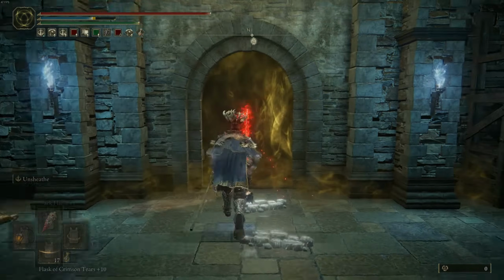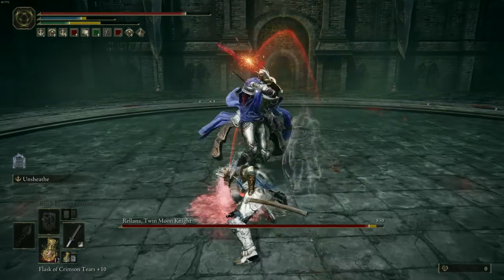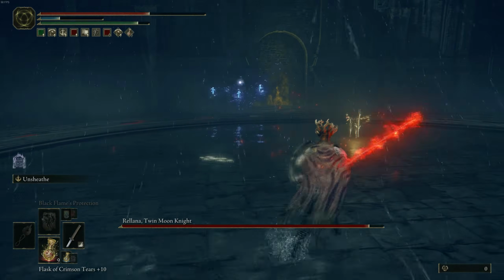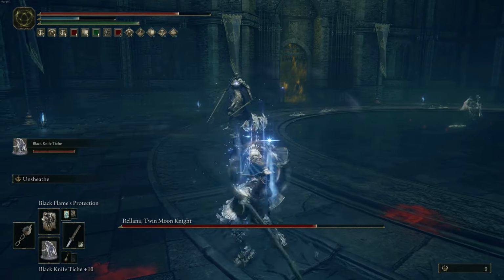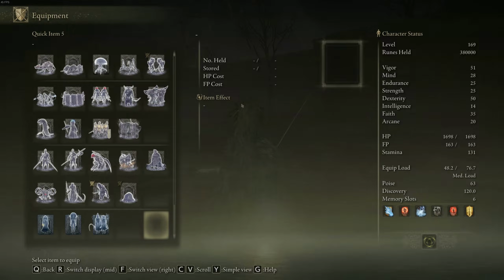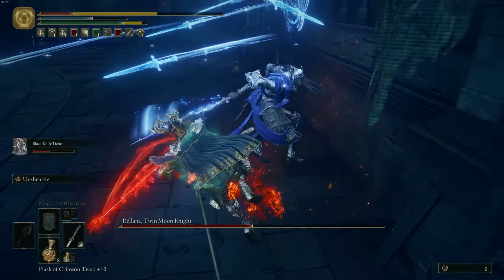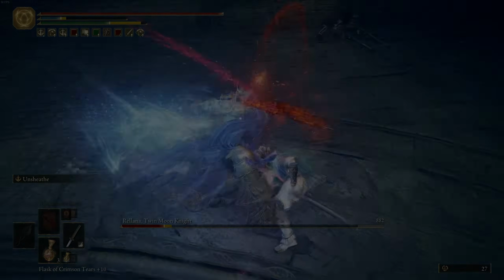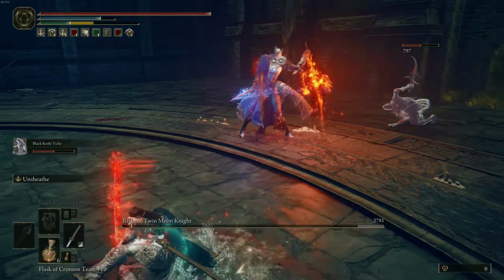Elden Ring How to Beat Rellana Twin Moon Knight | Boss Guide | Dex Build | Shadow of the Erdtree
Rellana was a pretty tough boss that requires proper timing decision making. Thanks!